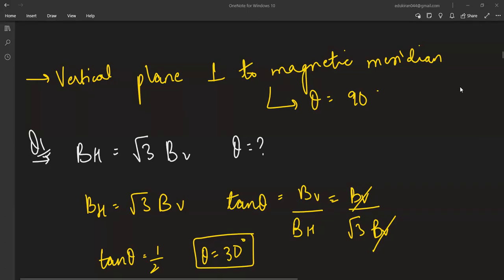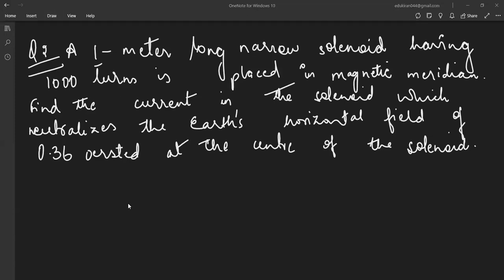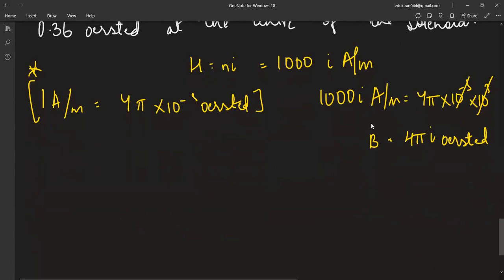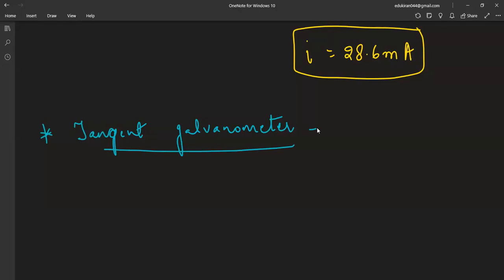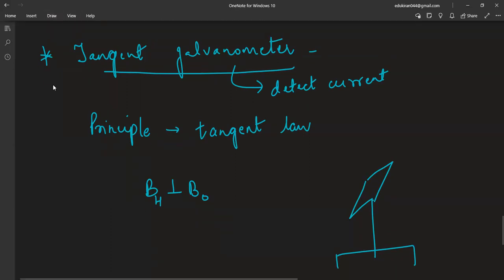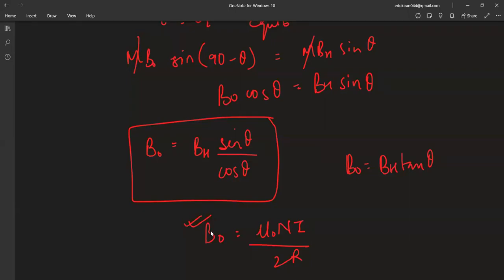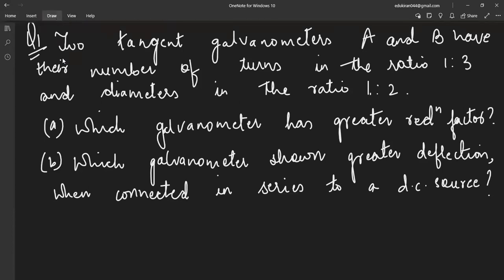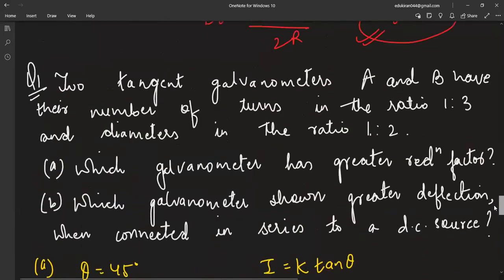Learnivio | Galvanometer | Lect 12th JEE 2 20-09-2023